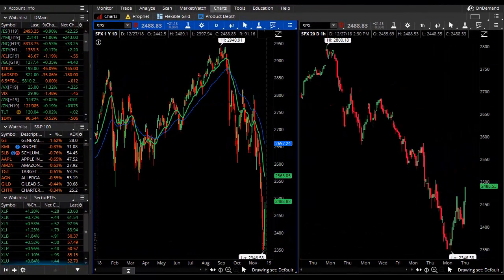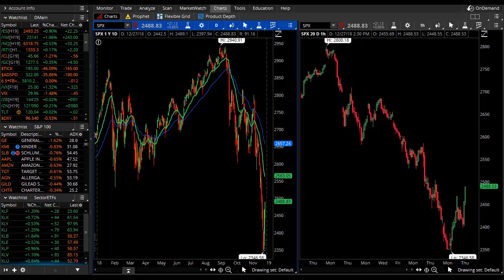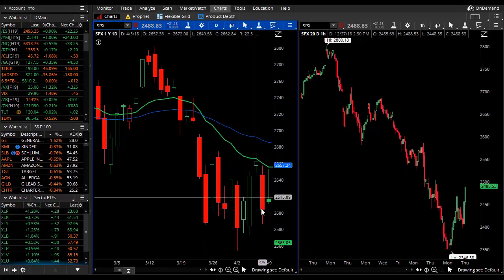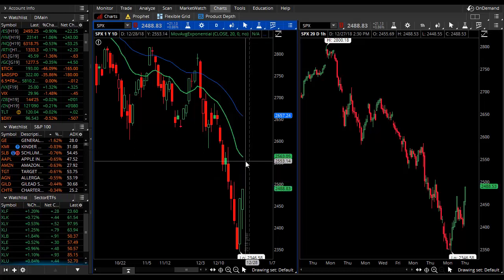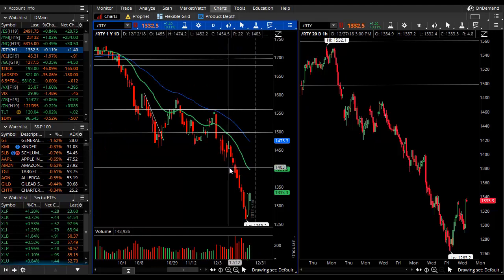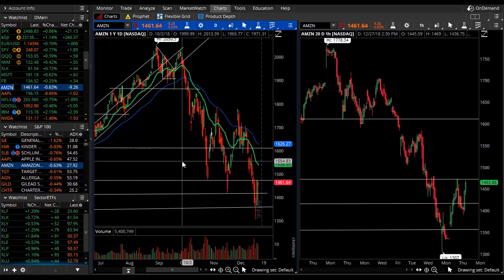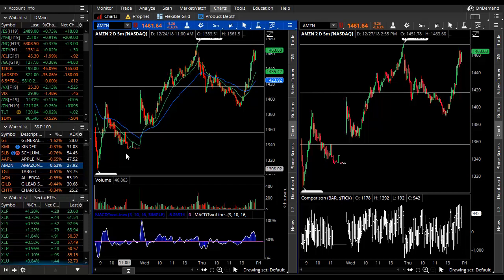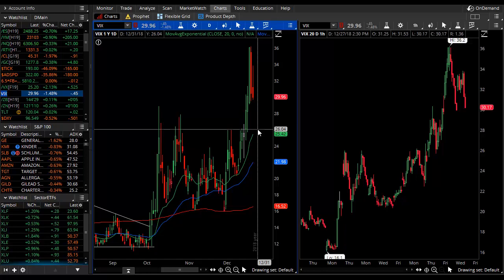How Far will the Bounce Go?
A rally in in play but how far will it go? Corey discusses simple targets to play for on all four equity indexes and leading tech stocks and provides a framework you can use to analyze any potential swing or intraday trade strategy on the current bounce. While it won't last forever, it likely lasts longer than two days given how far price fell from key moving averages.

A trade you should add to your arsenal for any market condition get unlimited access to the on-demand recording of the Beginner's Guide to Ratio Butterflys Class